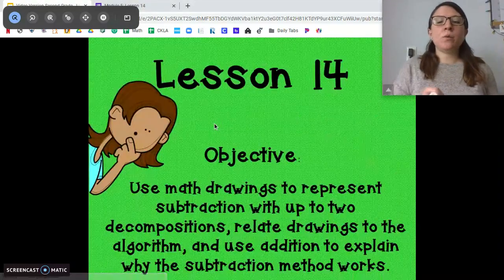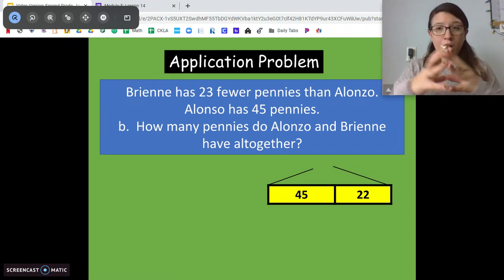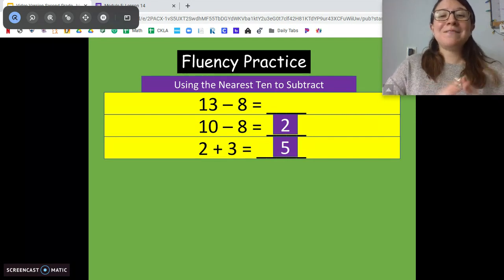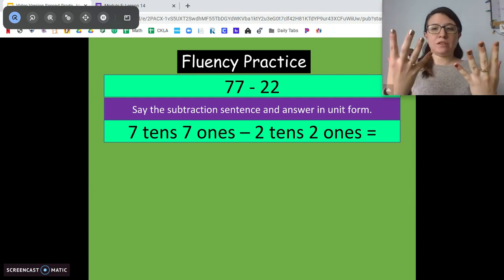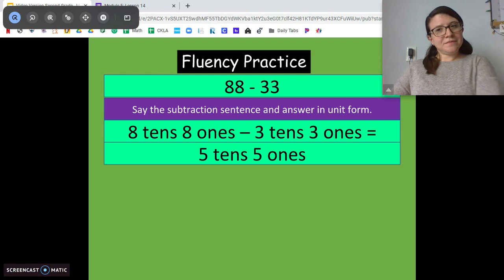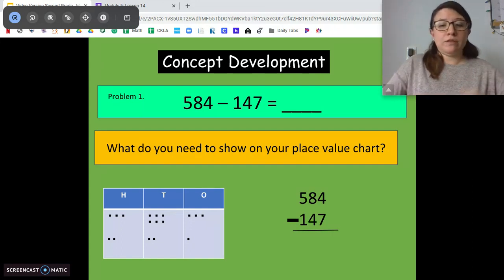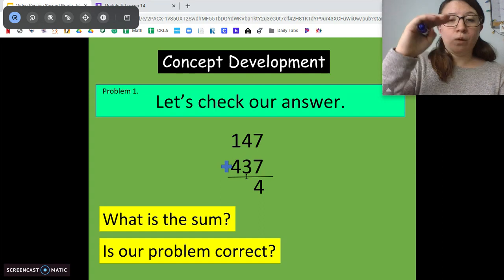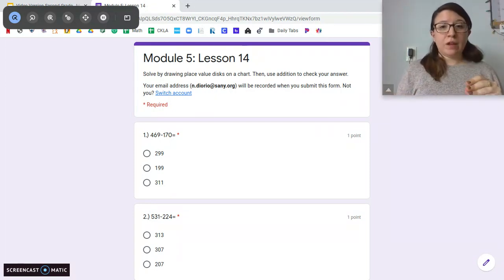2nd Grade EngageNY Math -Module 5 Lesson14 Use math drawings to represent subtraction with up to two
2nd Grade EngageNY Math - Module 5 Lesson 14 Use math drawings to represent subtraction with up to two decompositions, relate drawings to the algorithm, and use addition to explain why the subtraction method works